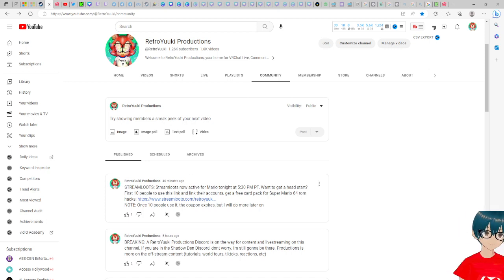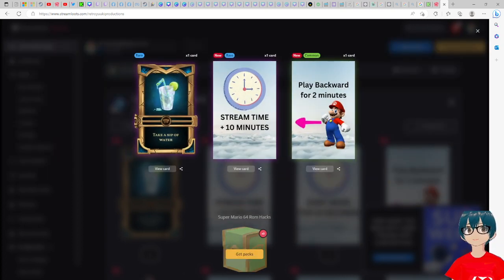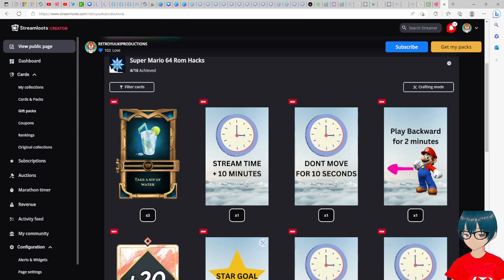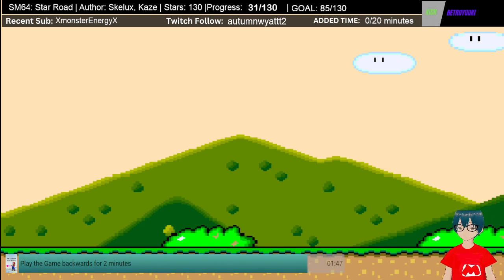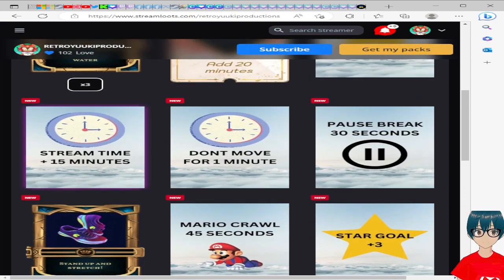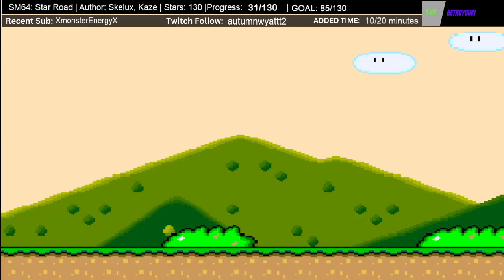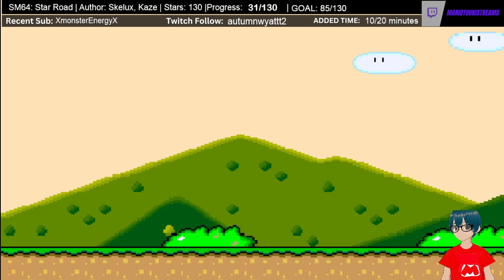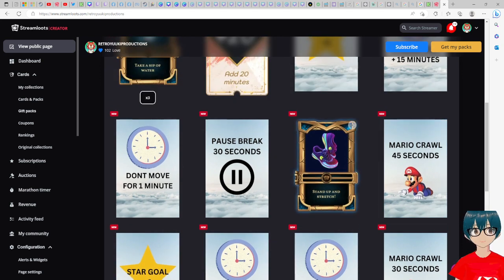How to use Streamloots Coupons and Play Streamloots Cards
This tutorial will show you how to redeem Streamloots Coupons and how to play Streamloots cards as we get ready for tonight's Mario stream